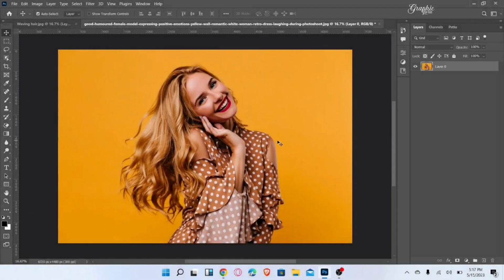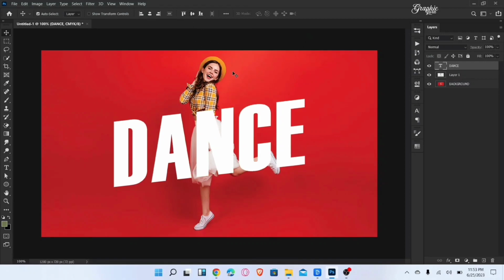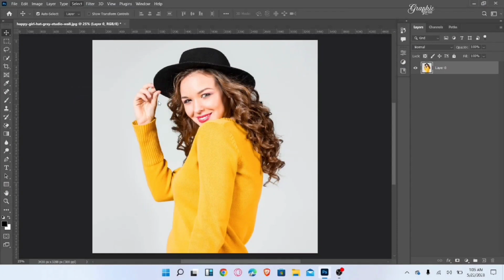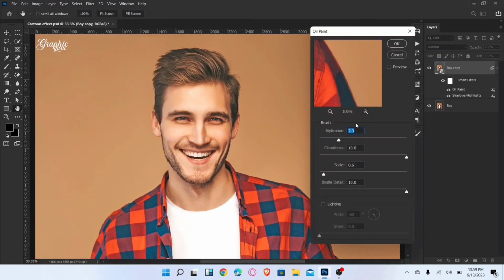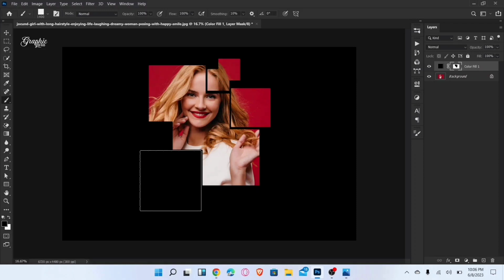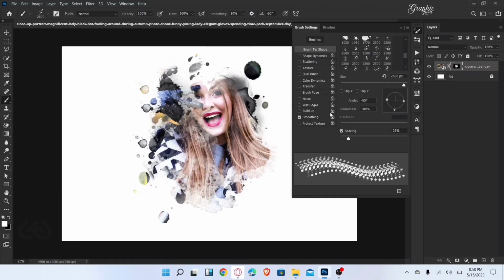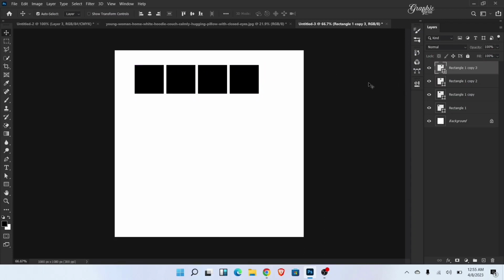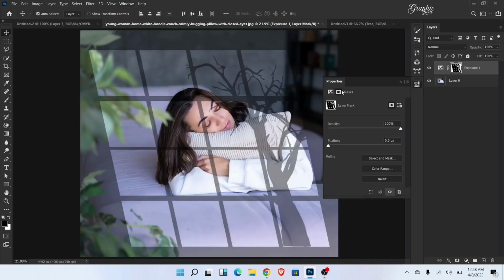Top 8 Photoshop Tutorials for beginners!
In this tutorial, we're going to learn about the Top 8 Photoshop Tutorials for beginners. This tutorial is for beginners.

00:00 Intro
00:08 How to Refine Hair in Photoshop
01:31 Text Behind in Photoshop
02:41 Crop image in a circle
04:07 How to change the background in Photoshop
05:38 Cartoon effect in Photoshop
07:47 Mask Effect in Photoshop
08:51 Brush portrait in Photoshop
11:35 Window Shadow in Photoshop